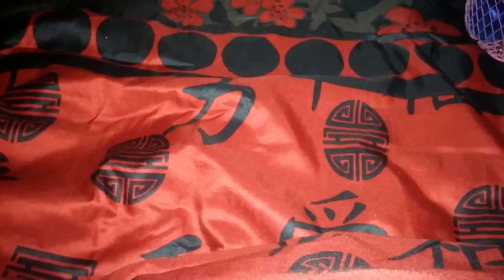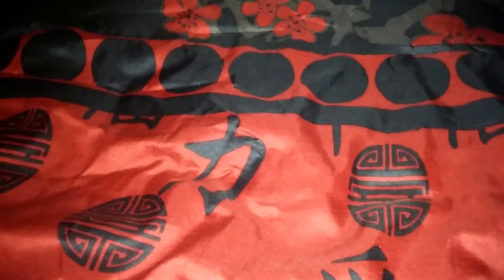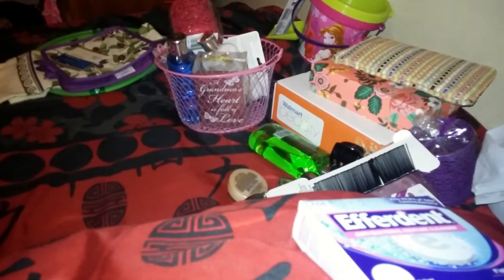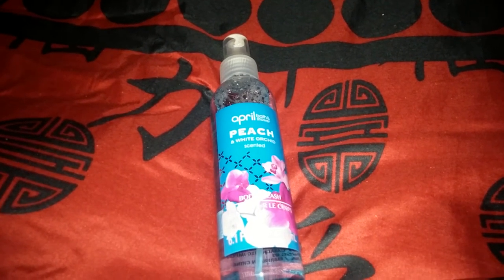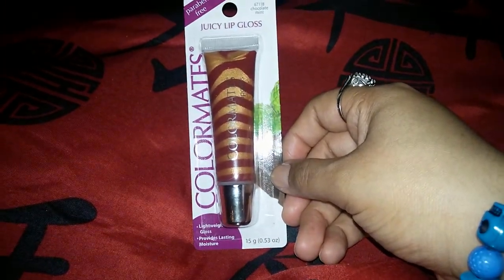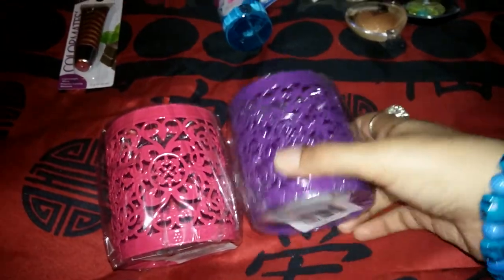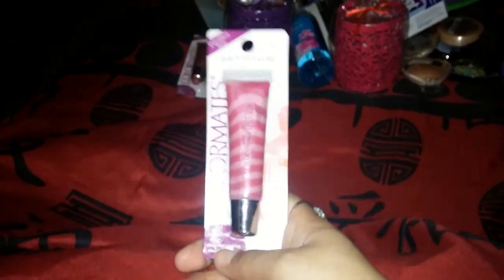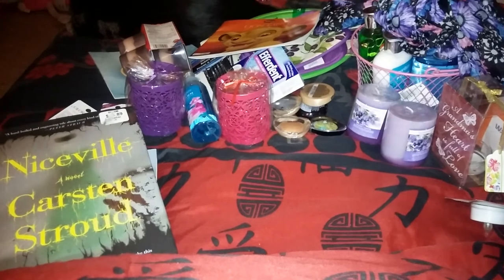Dollar tree haul